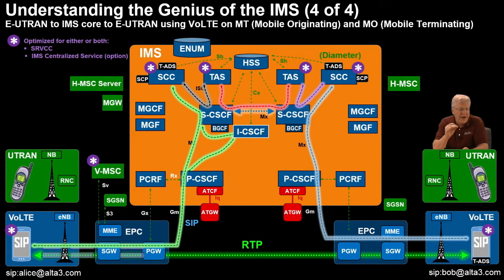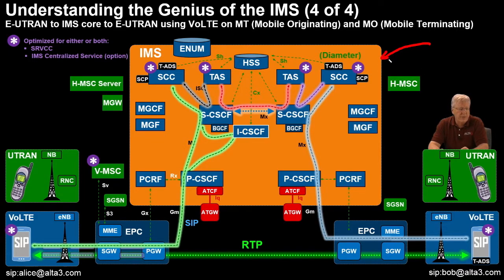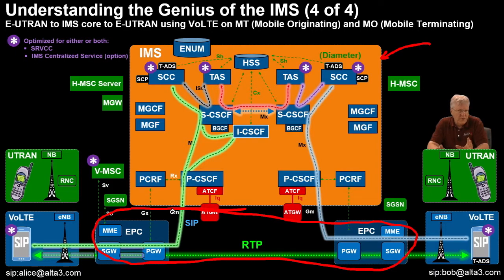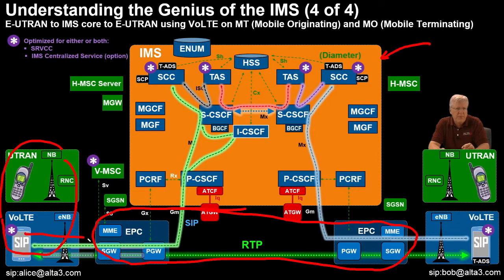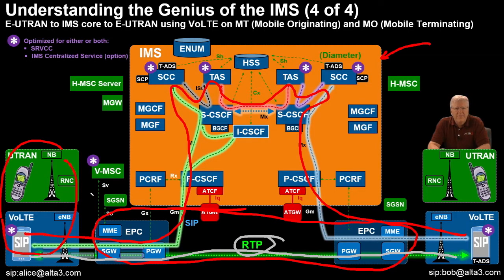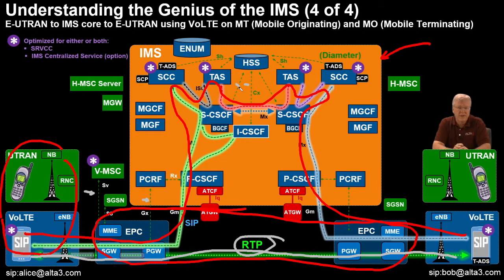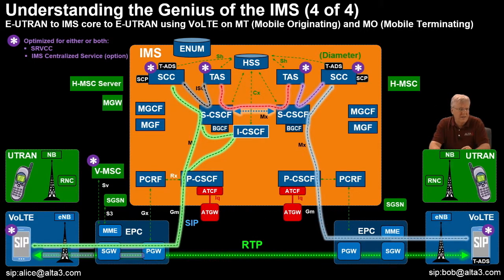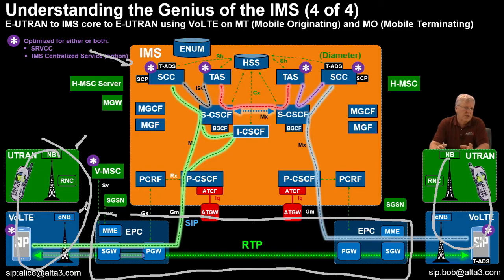VoLTE/IMS Training Preview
This video serves as a preview to our 14 hour self-paced VoLTE and the IMS Course.